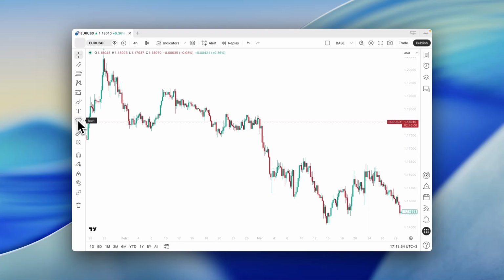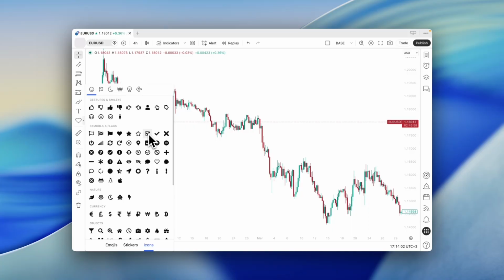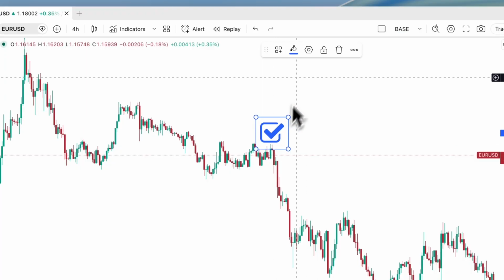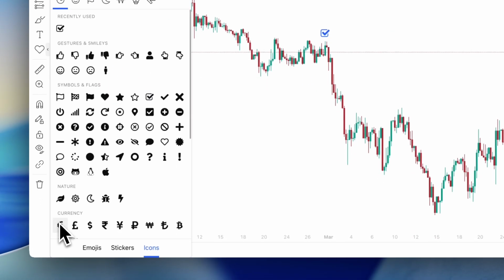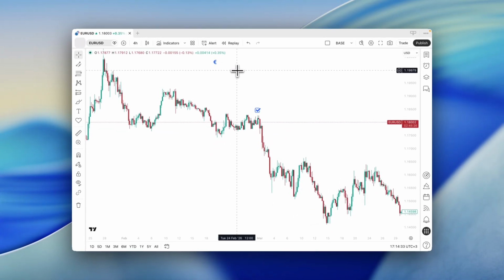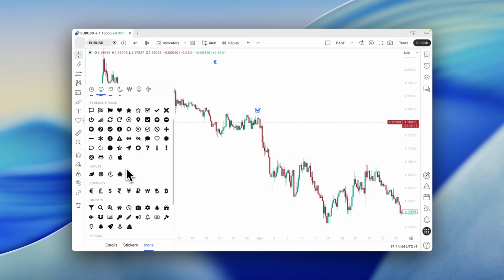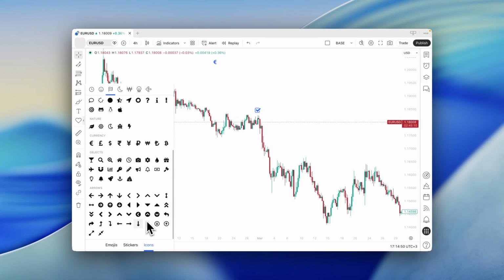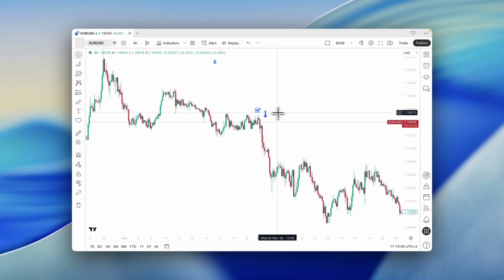How to Use Emojis on TradingView Charts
Learn how to add emojis to your TradingView charts and notes for quick visual cues and personalization.

In this video, you’ll see how to place emojis on your chart to highlight ideas, mark key moments, or simply make your analysis more intuitive and engaging.

Perfect for traders who want a faster way to label setups and add personality to their charts.

What you’ll learn:
• How to add emojis to charts and notes
• How to use emojis as visual markers
• How to make your charts more intuitive
• Simple ways to personalize your workflow